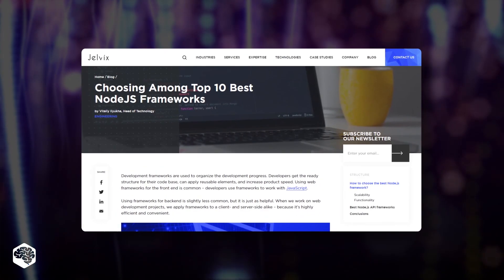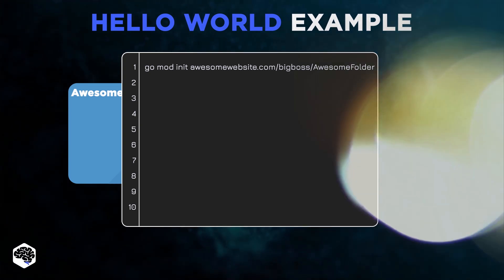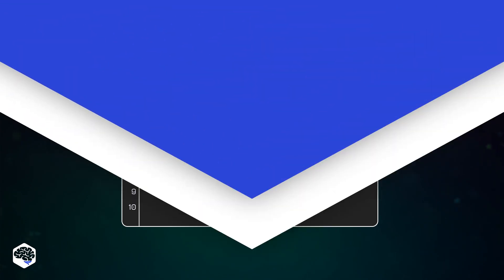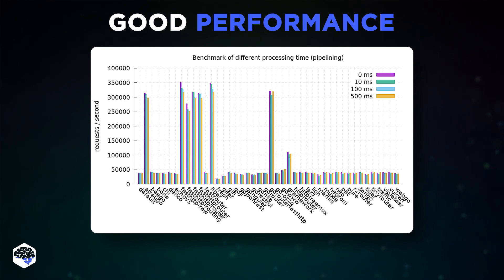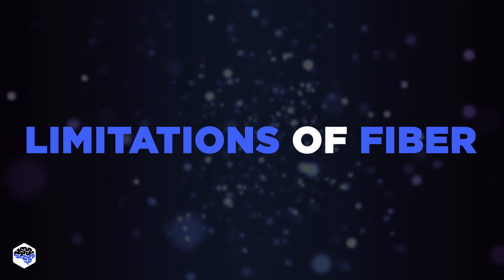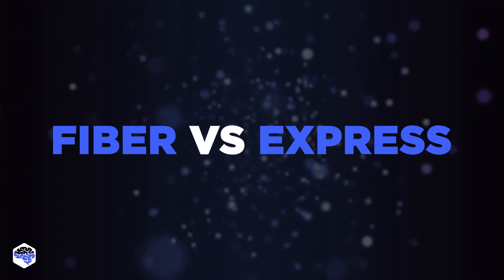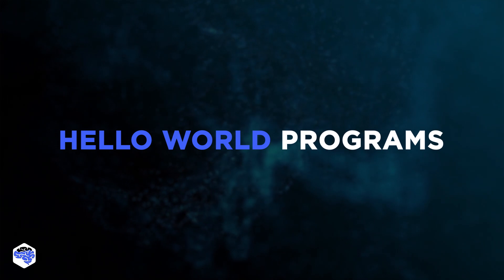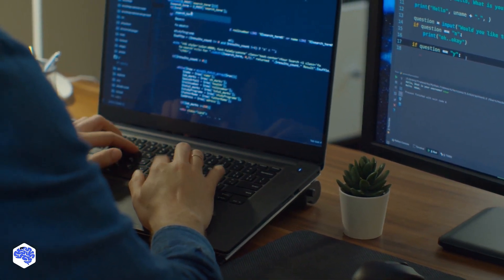Let's make it clear: the Golang Fiber framework fully reviewed...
Today we’ll discuss the Golang Fiber framework, which is very similar to Express.js — but it has the claim to be a better performing alternative. Is it?

▶ TIME CODES:
00:00 What is Fiber?
00:48 How to Use Fiber
01:45 Features of Fiber
03:18 Limitations of Fiber
03:43 Fiber vs Express
​05:15 Contact Jelvix

▶ About this video:
What is Go-Fiber?
It is an Express-inspired web framework built on top of Fasthttp, the fastest HTTP engine for Go. Designed to ease things up for rapid development with zero memory allocation and performance in mind.